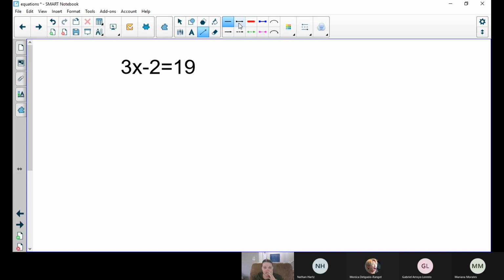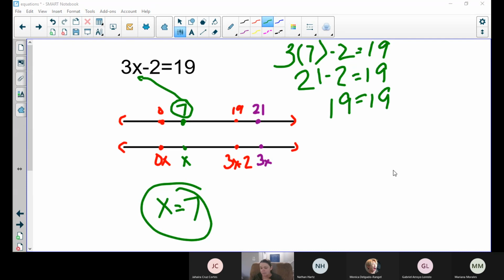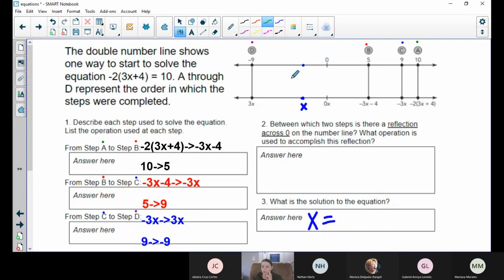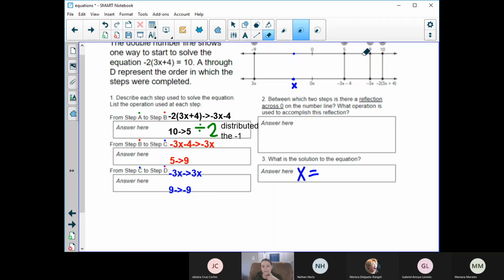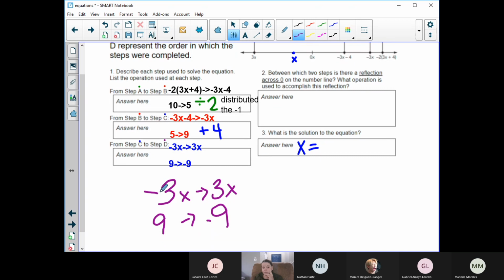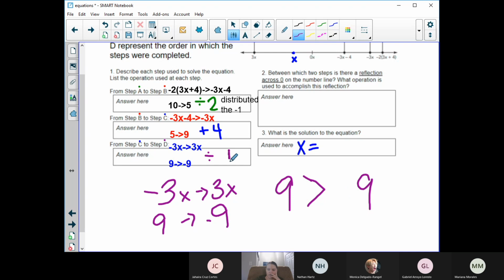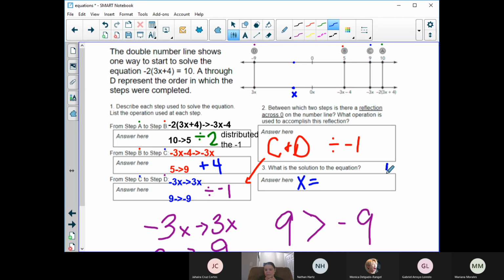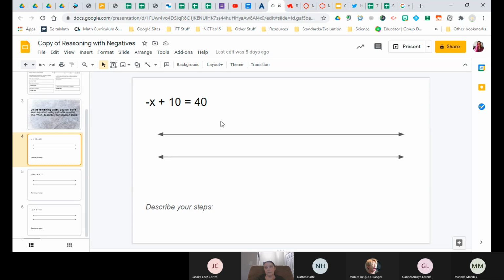Solving Two Step with Negatives